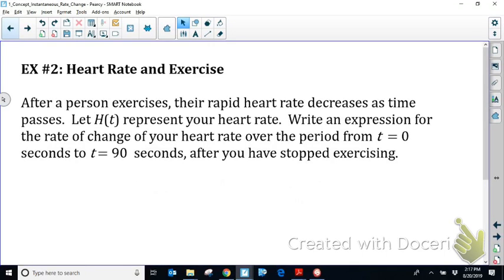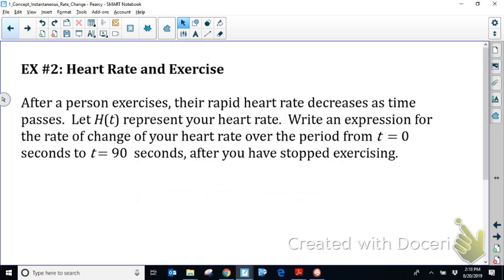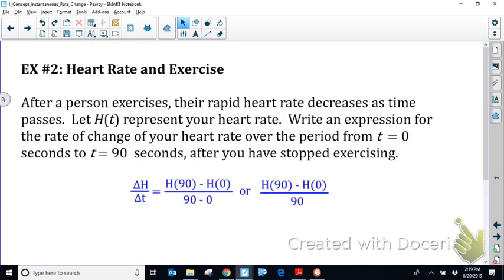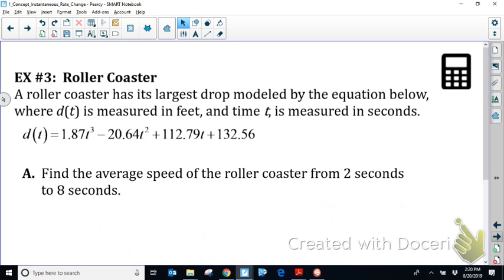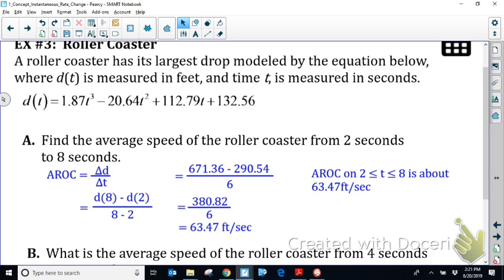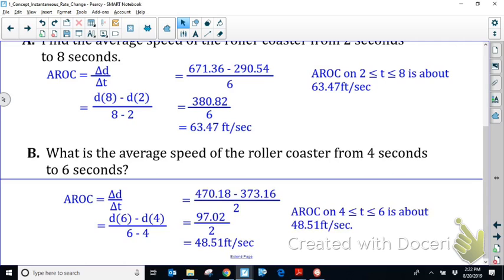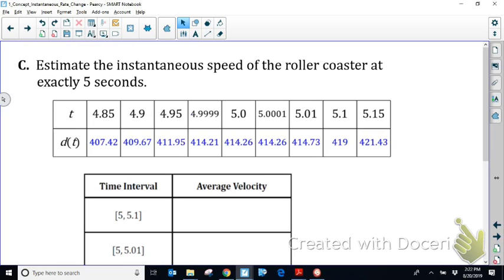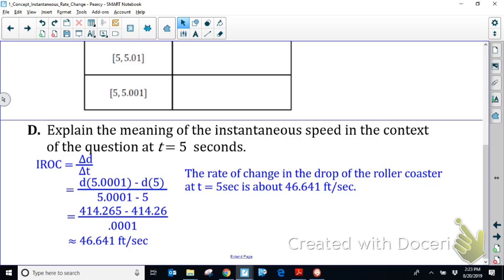Rate of Change for Calculus Part 3